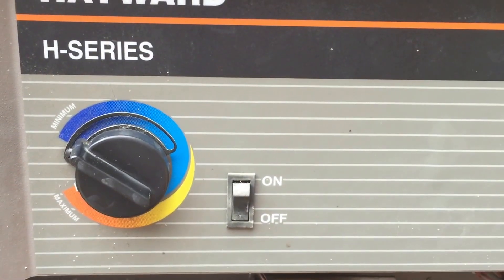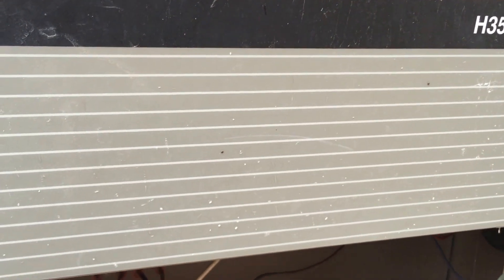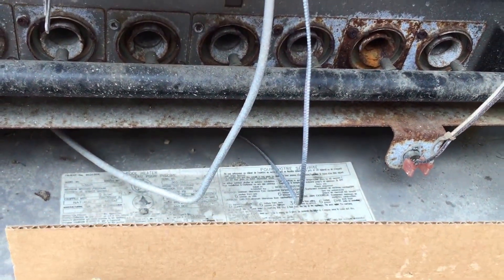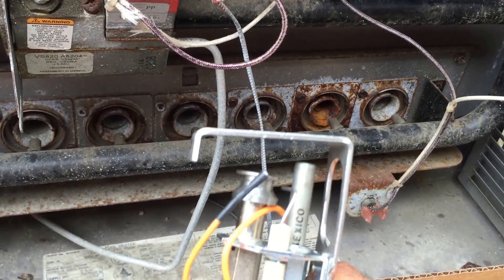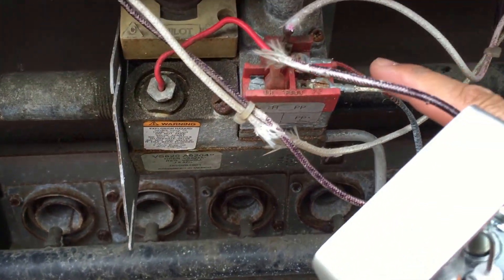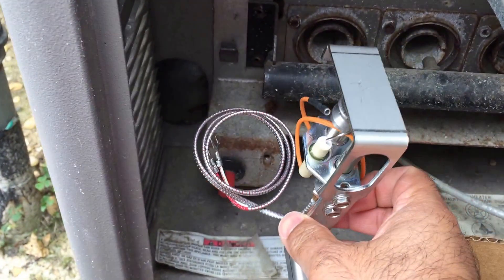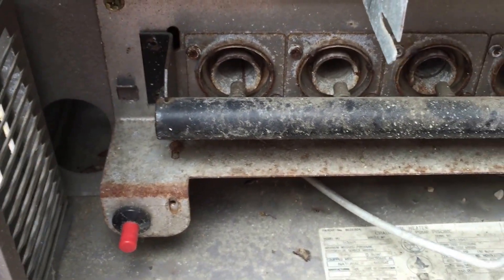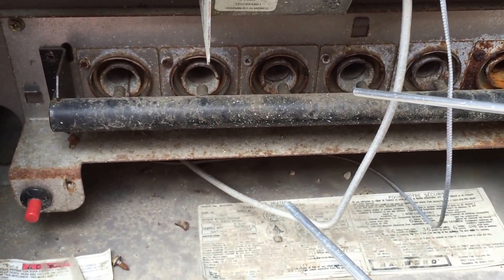Hayward Millivolt Pool Heater Thermopile and Pilot Assembly Replacement - Prep Part 1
I created this video to help those that don't know much about these heaters and have one that won't fire or is finicky. In part 1 I show you how to turn off the gas valve along with the gas main and general prep to help you remove the thermopile assembly. In all my videos, I use the word "pilot generator" to mean "thermopile." I will also show you the difference between a massively corroded thermopile/pilot assembly and a brand new one I ordered from Amazon.

Make sure when you order you check the type of gas, there are two different nozzles, one for NG (natural gas) and another one for propane.